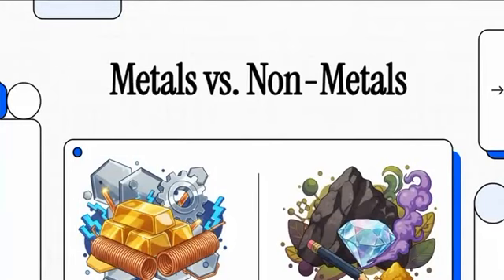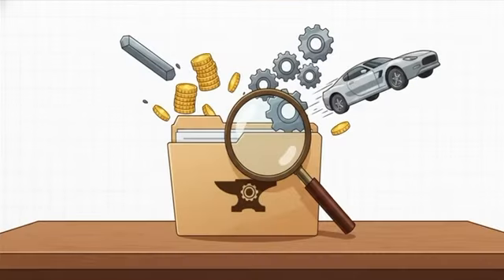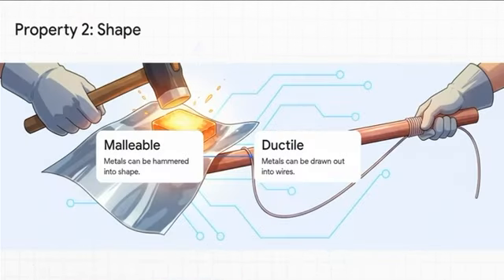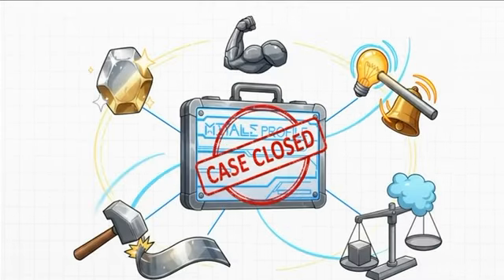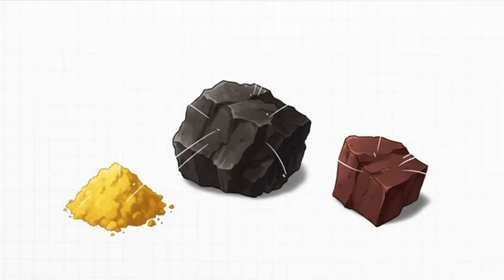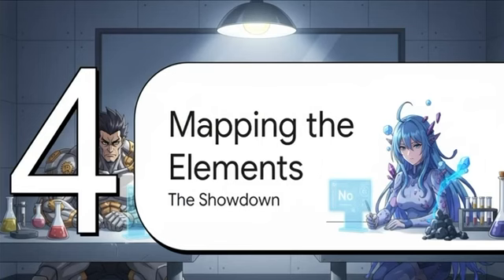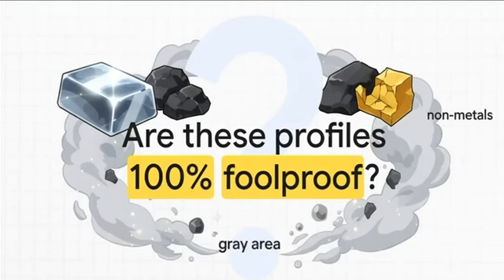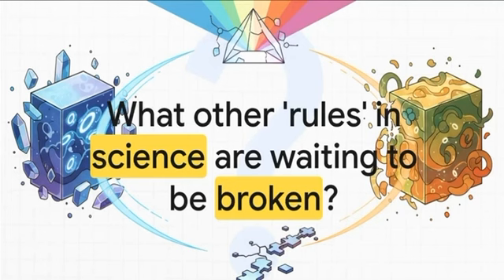Properties of Metals & Non Metals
Decribing Properties of Metals  & Non Metals & exceptions for those properties